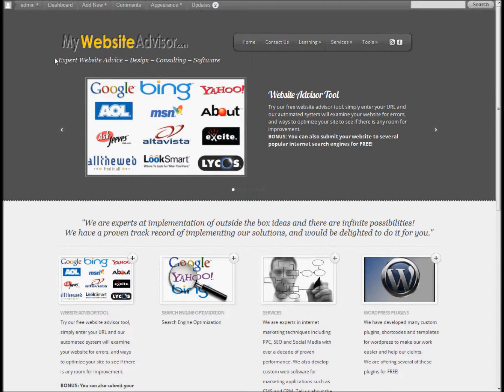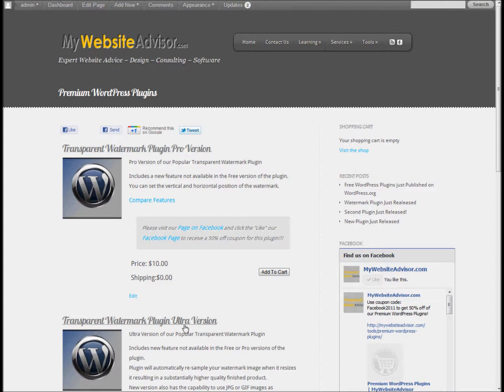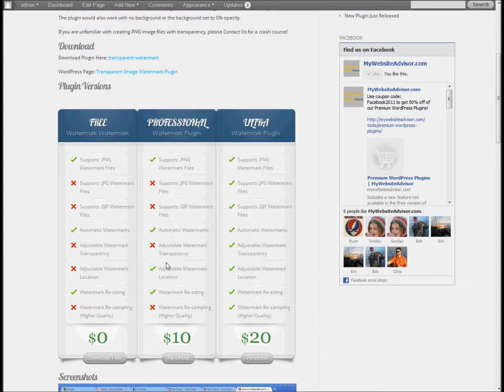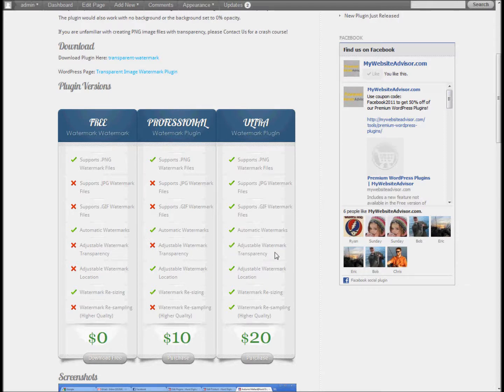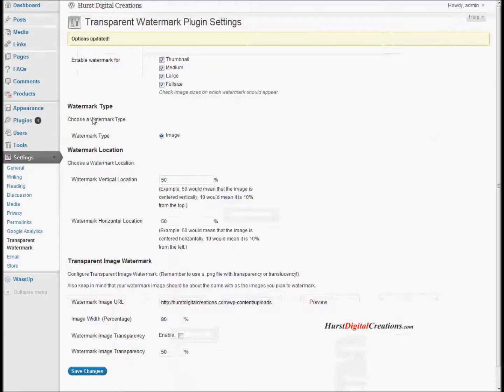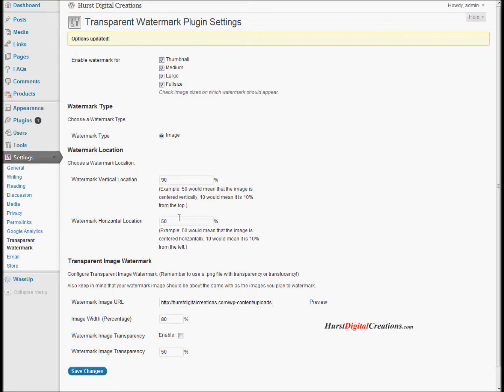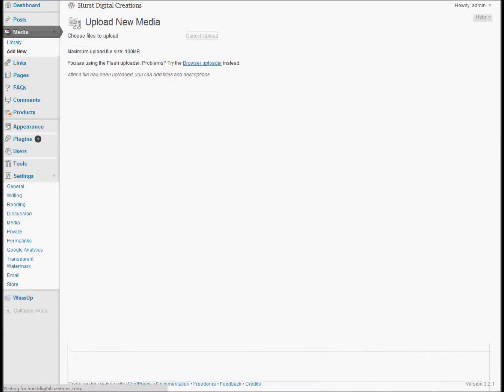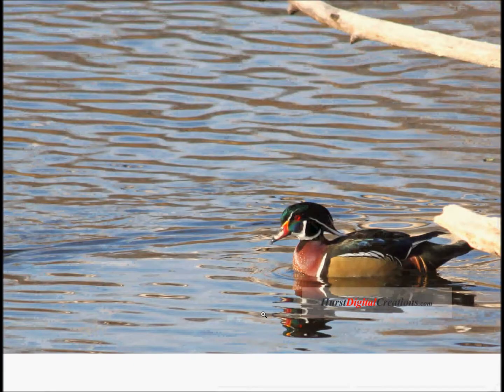Transparent Watermark Premium Plugins for WordPress by MyWebsiteAdvisor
New from MyWebsiteAdvisor.com -- This video highlights the features of newly released Pro and Ultra versions of our transparent-image-watermark plugin for WordPress.

New Features include the ability to set the location of the watermark.
Also added support for JPG and GIF images and the ability to set the transparency of those images when they are applied as watermarks.
We also added image re-sampling to provide a higher quality watermark.